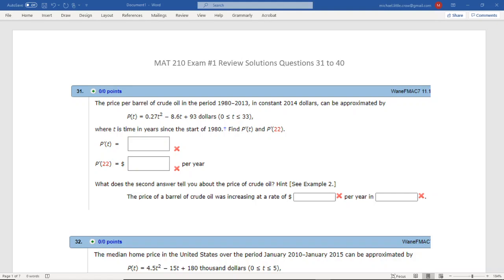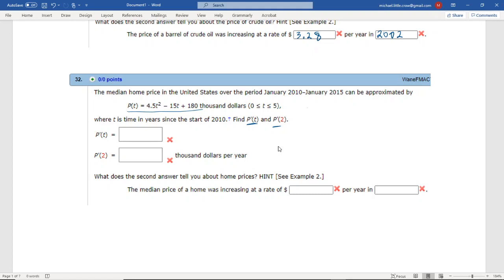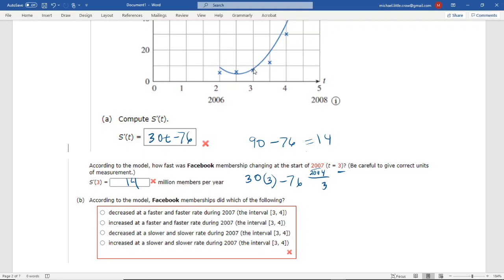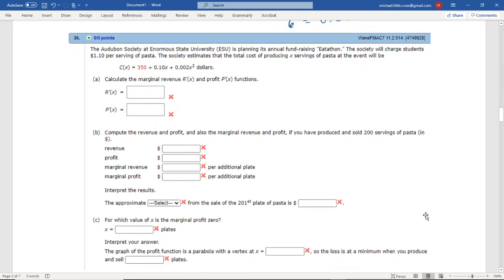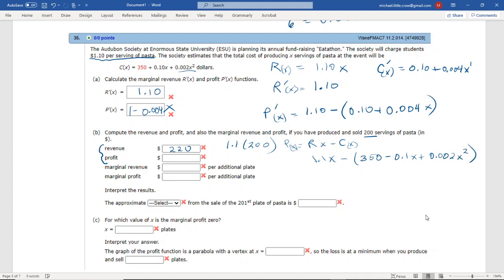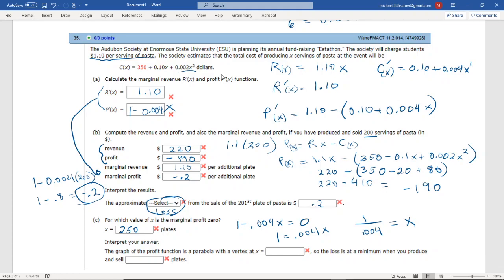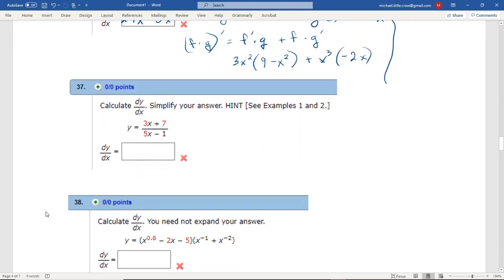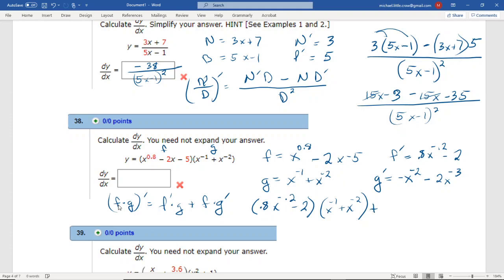MAT 210 test 1 review questions 31 to 38